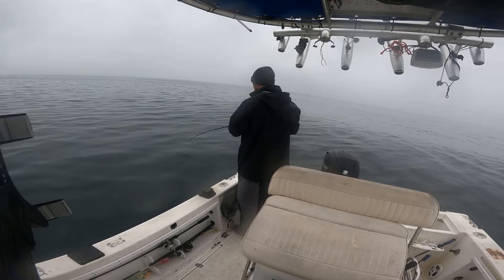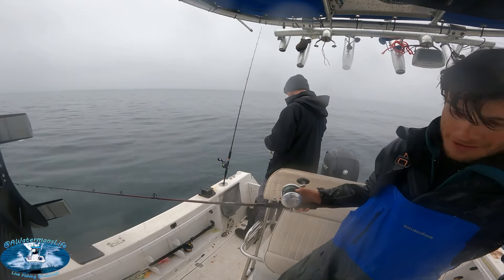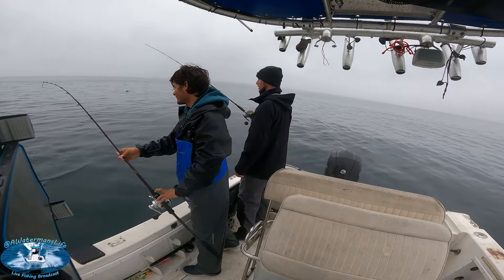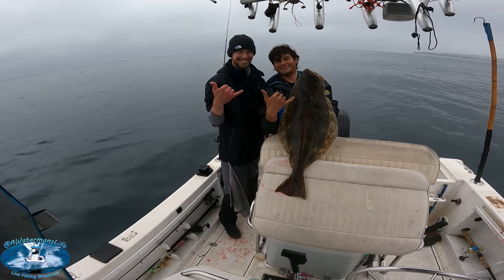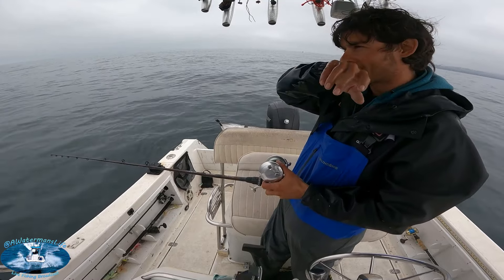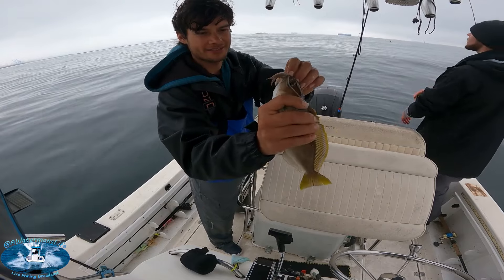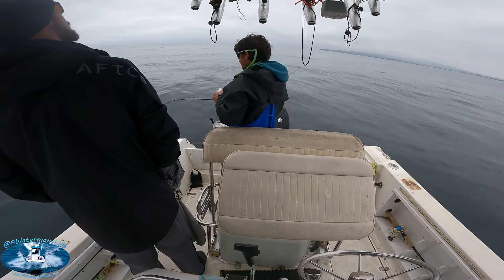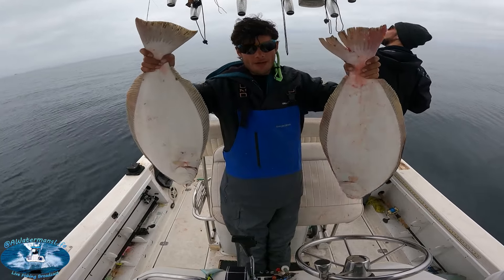Drift Fishing Long Beach CA Shelf. Edited Episode From Live 4/22/24 Halibut, Bass, Sculpin, and More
Drift Fishing Long Beach CA Shelf. Edited Episode From Live 4/22/24

Or Now Live on YouTube! I'd love to say hello and give thanks! Thank you in advance!

This day Kalem and I went fishing for halibut using live sardines on drift rigs. We are out on the Long Beach Shelf in California! The day started well! We caught a lot of fish, including halibut, bass, sculpin, rockfish, and more!

I fish a lot live on my channels! Come join! This was 4/22/24!

Graham a custom rod builder that makes some really amazing rods with United Composites blanks check him his Facebook group out Pandemic Rods Vertical Jigging and Slow Pitch Crew or his Instagram out @PandemicFishingRods mention AWatermansLife and he will give you 15% off.

Have you had halibut before?

I normally let people know when I stream on it!

I make Fishing Spreader Bar Rigs and Boat Cup Holder for Flush Mount Fishing Rod Holders!

Come Join Discord!

Support what I do by donating!